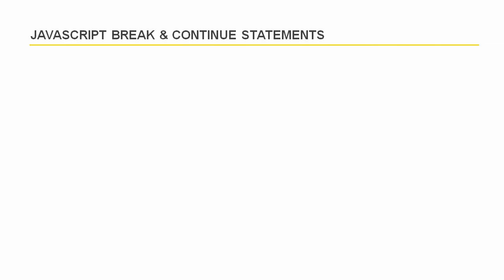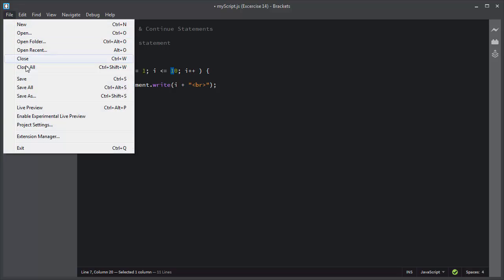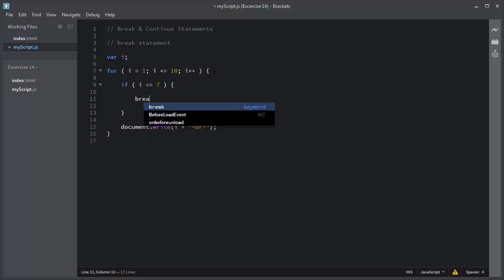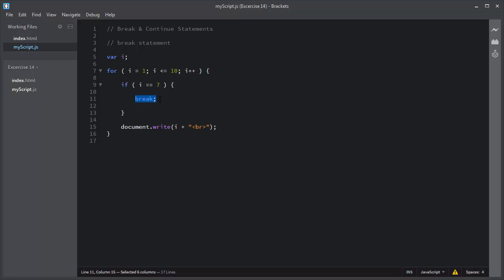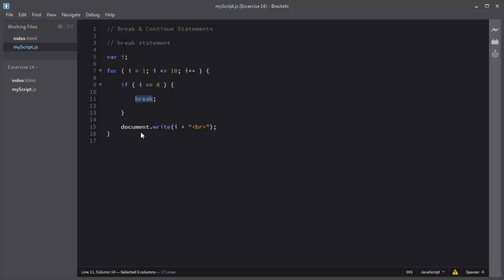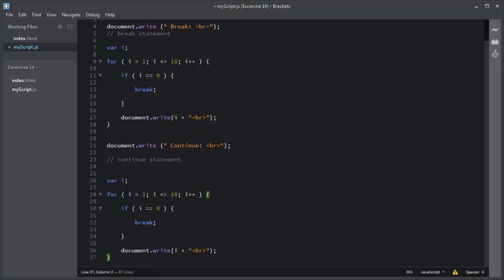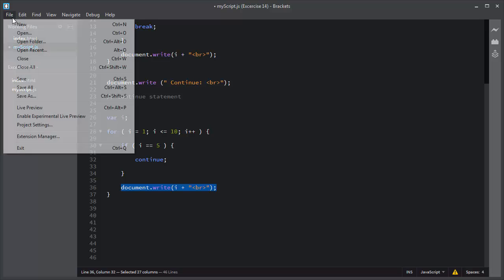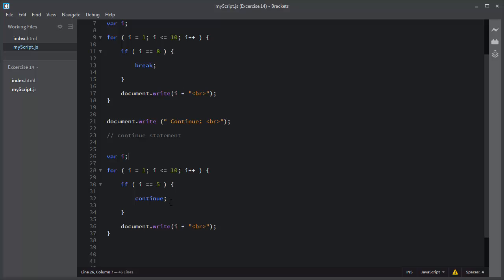[#19] Break & Continue Statements In Programming Language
Course & Video Description:

Lecture: In this video, I'll give you an introduction to the course. I walk you through the course syllabus.